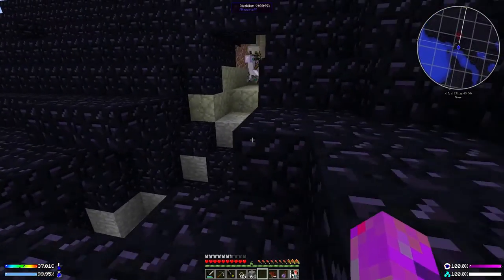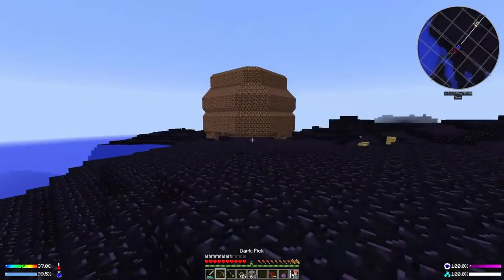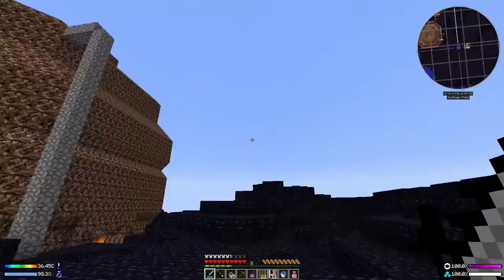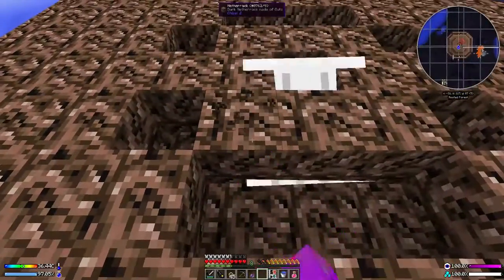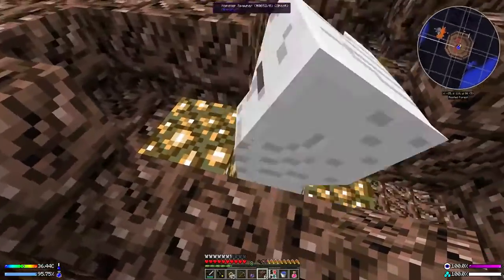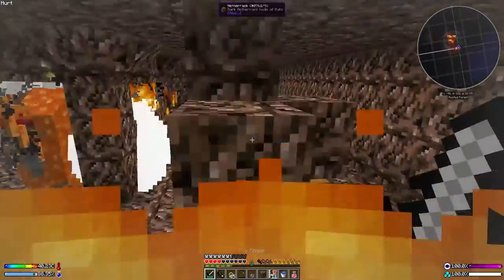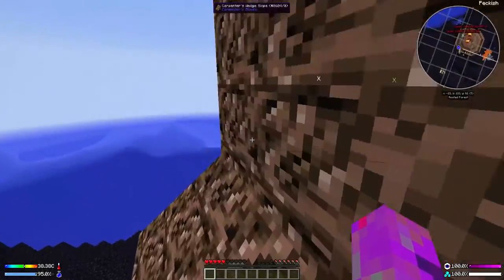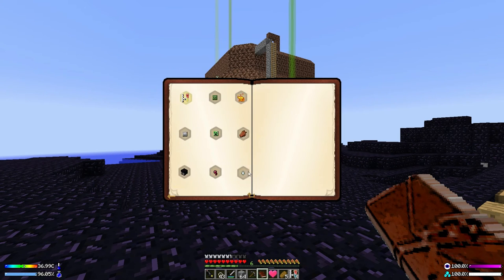Minecraft : Post Finem 22 - Building of great sorrows